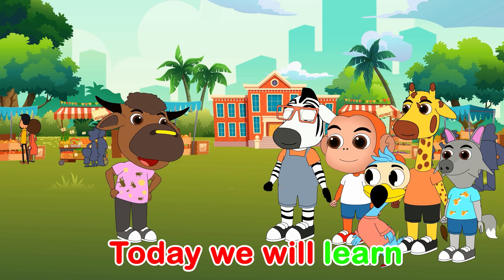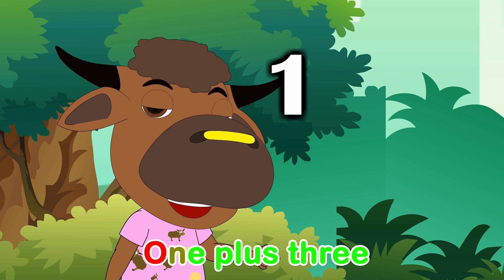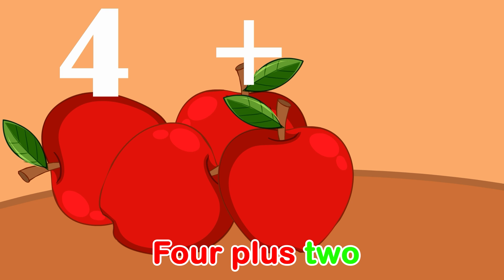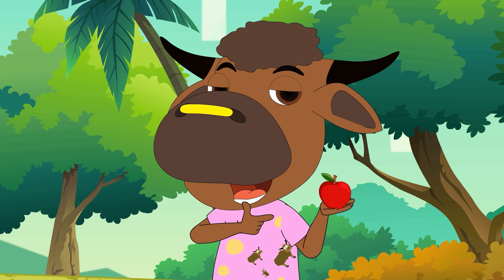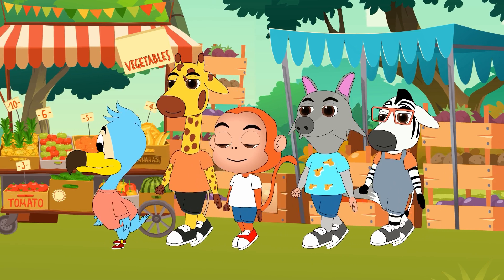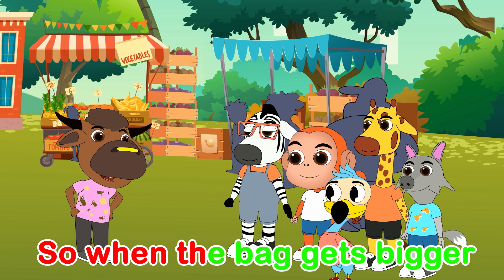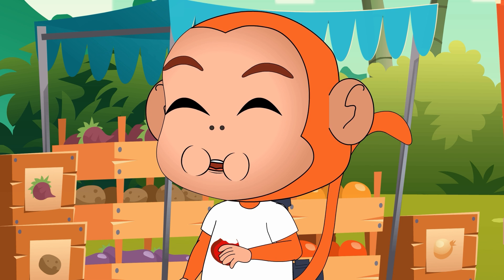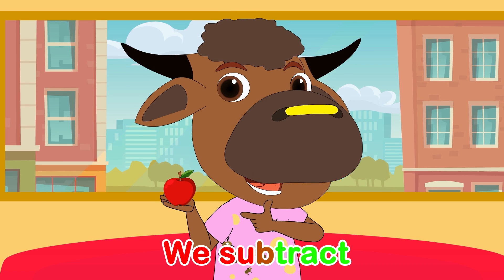Numbers Song | Math Song for Kids | Counting Song | Bubupie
Hello YouTuber!!! Welcome to Bubupie’s Channel. You are currently watching Add and Move song, one of the best educational Maths Song to homeschool children on addition and subtraction.

Are you looking for a way to entertain and educate your young children? Do you think music videos are ideal for homeschoolers or anyone looking for online education? Then look no further because we've got you covered!

This add and move song is a fun way of helping kids in elearning addition and subtraction and start loving maths. Enjoy this one of the fun baby songs with your homeschooling kids and have fun along with loveable Bubupie characters as they go on grocery shopping adventure to learn maths.

Grena adds an apple
Brodo adds three
How many apples
do we have?

One from Grena
Brodo three more
One plus three
So we have four!

Momo adds two more
Apples to the bag
Apples are healthy
and keep us fit

Four plus two
in the bag
How many Apples?
Yes it's six!

So when the bag gets bigger
We call that add
When we move them out
We subtract

Zingy moves three
From the bag
Can you work out
How many we have?

The total was six
Less Zingy’s three
So three are left
That's how to subtract!

We subtract

Bubupie will make a series of music videos that educate and entertain children while providing them with an informative elearning experience. Our content includes cartoon and animation learning videos, nursery rhymes, kids, and baby songs to help children learn English and directions. These music videos will be helpful if you are homeschooling, working on early childhood development, or want your kindergarteners to learn new things. We believe that innovative music videos can introduce children to concepts such as relationship values, environmental conservation, and prosocial behaviors while also making their learning experiences enjoyable.

Bubupie